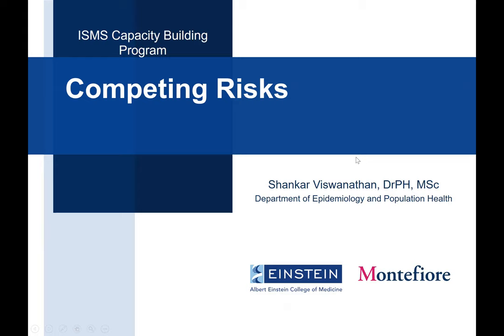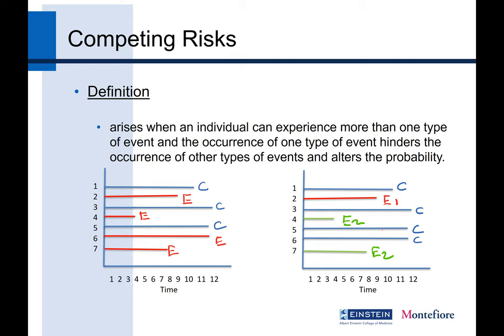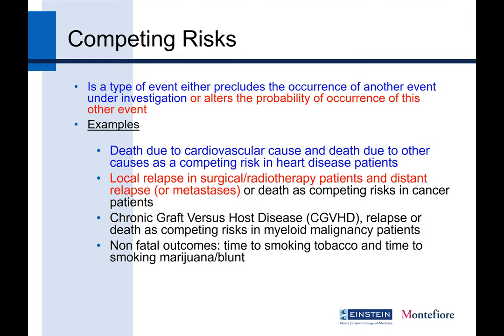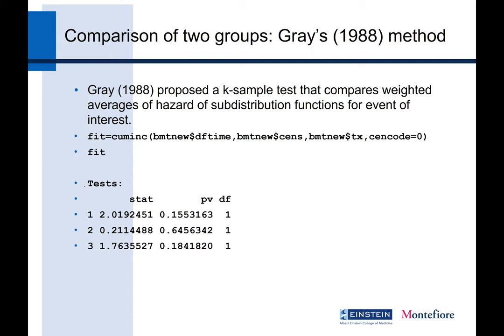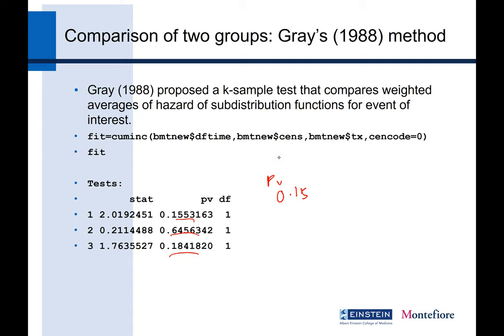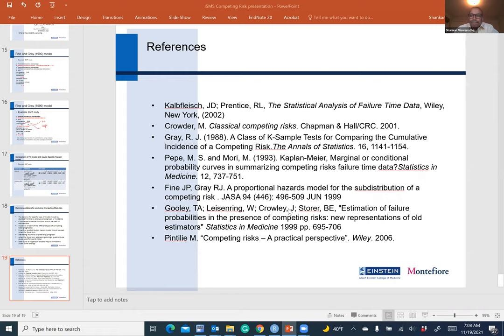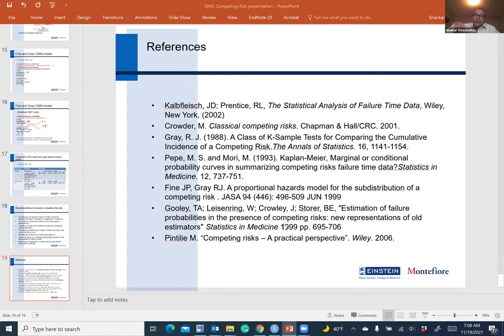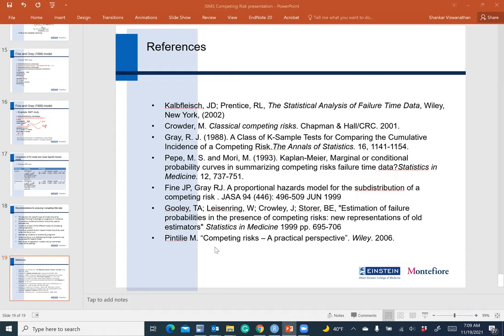Webinar on Advanced Survival Analysis - Competing Risk Analysis - Dr. Shankar Viswanathan - Nov 2021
Webinar on "Advanced Survival Analysis". Nov 2021

Course Coordinator: Dr. L. Jeyaseelan, Professor of Biostatistics.
Faculty: Dr. Shankar Viswanathan, Assistant Professor of Biostatistics, Albert Einstein College of Medicine, New York.